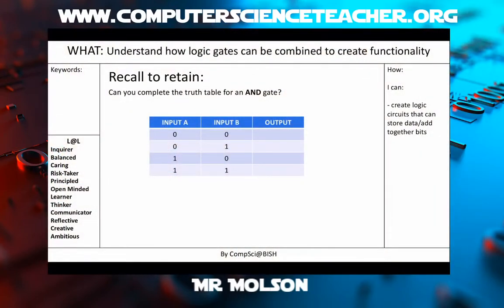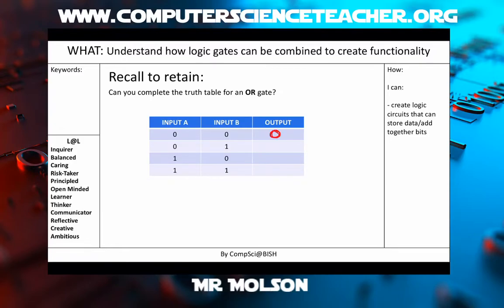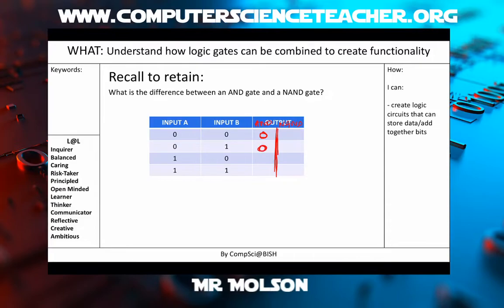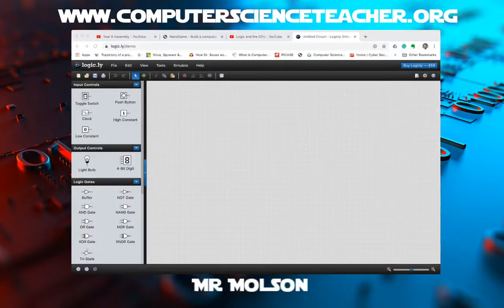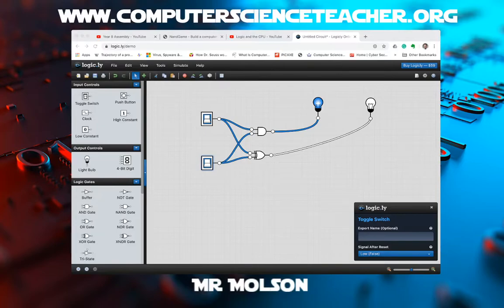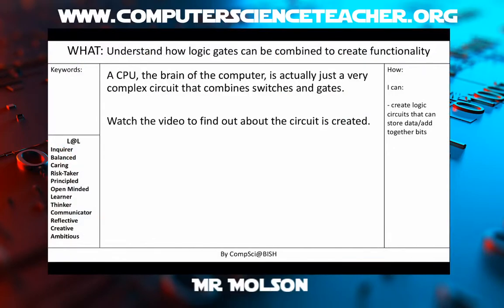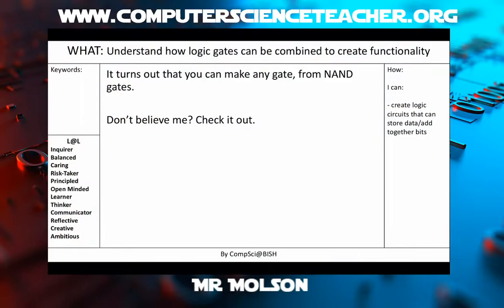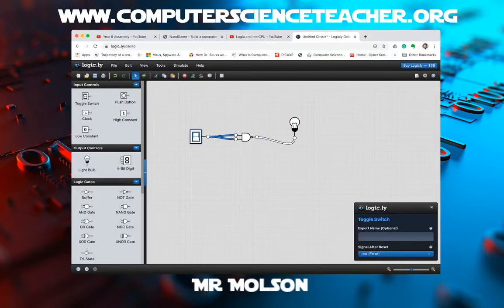4. Creating circuits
In this video, we investigate how we can combine switches and gates in circuits so that are CPU can carry out some fundamental operations.